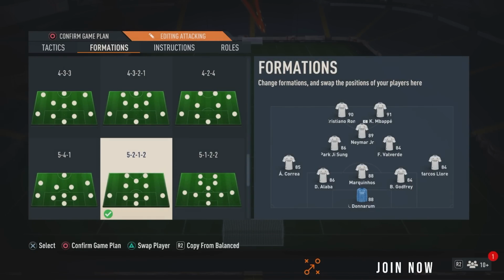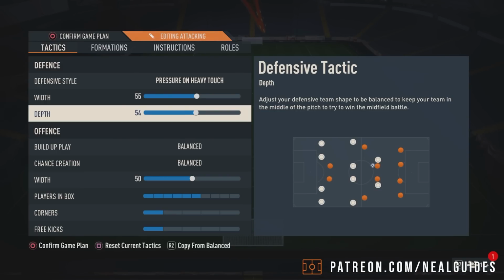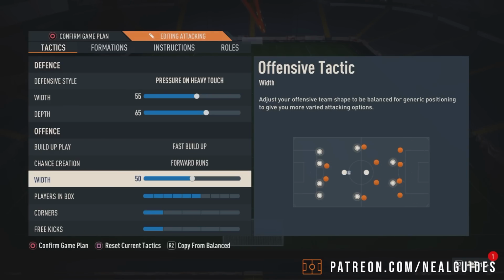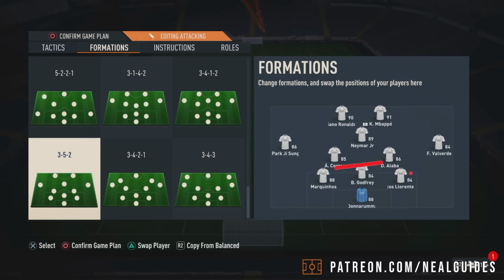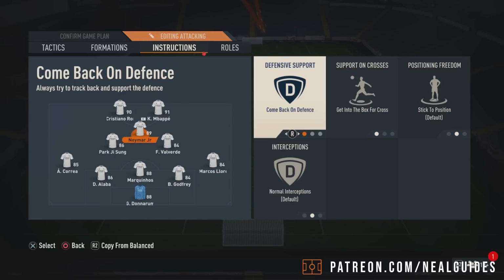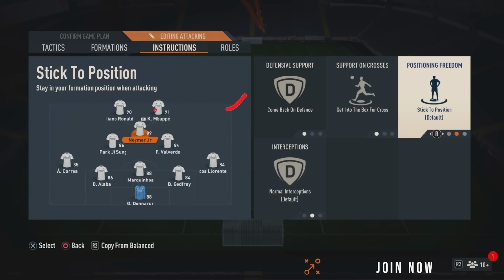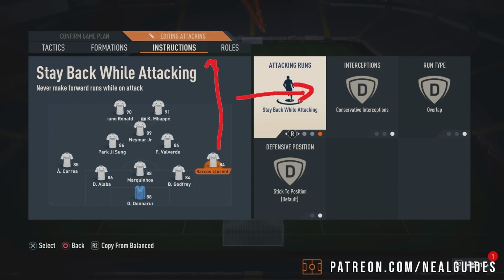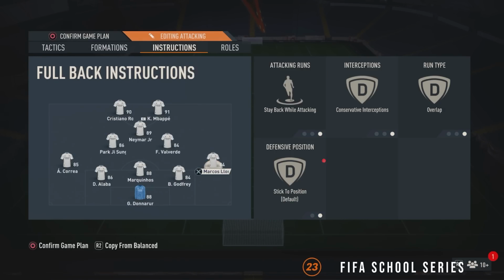BEST META 5212 Custom Tactics & Instructions To Give You More Wins - FIFA 23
BEST META 5212 Custom Tactics & Instructions - FIFA 23